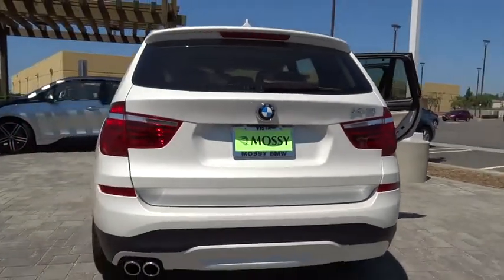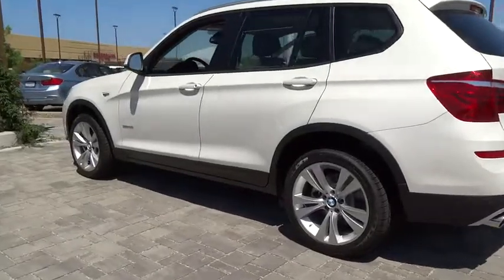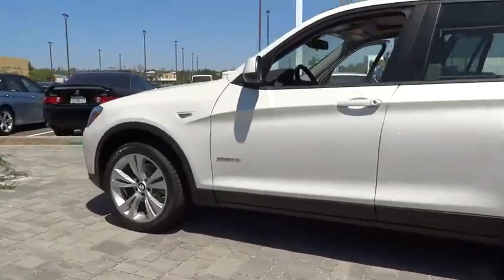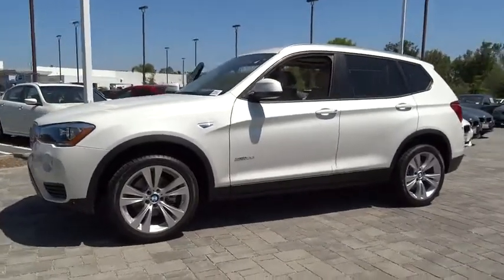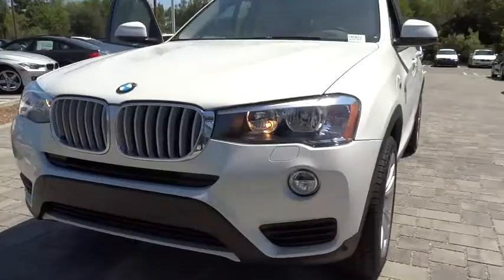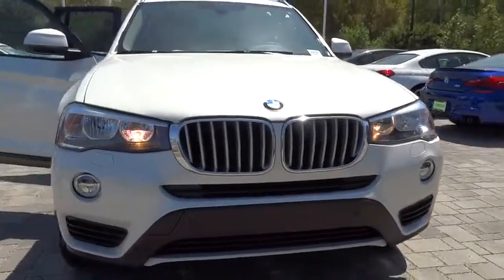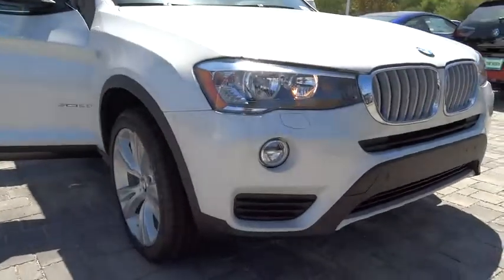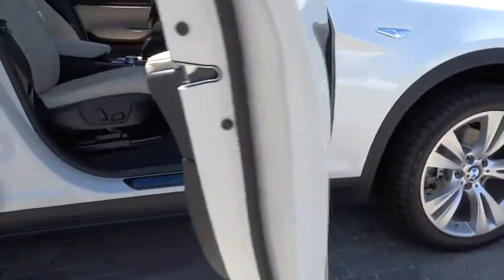2016 BMW X3 San Diego, Oceanside, Vista, Escondido, Encinitas, CA 105022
2016 BMW X3

BURL WALNUT WOOD TRIM  -inc: Pearl Gloss chrome highlight,DRIVER ASSISTANCE PACKAGE  -inc: Rear View Camera  Park Distance Control,HEATED FRONT SEATS,PANORAMIC MOONROOF,SATIN ALUMINUM ROOF RAILS,TECHNOLOGY PACKAGE  -inc: Instrument Cluster w/Extended Contents  Head-Up Display  Navigation System  Remote Services  Advanced Real-Time Traffic Information  BMW Online & BMW Apps,Speed Sensitive Rain Detecting Variable Intermittent Wipers w/Heated Jets,Leatherette Door Trim Insert,Leatherette Gear Shift Knob,Power Front Bucket Seats w/Driver Seat Memory -inc: 8-way power adjustable front seats w/2-way manual headrests,Radio: Anti-Theft AM/FM Stereo CD/MP3 Player -inc: Radio Data System (RDS),Sport Leather Steering Wheel,Hands-Free Bluetooth & USB Audio Connection,4-Wheel Disc Brakes w/4-Wheel ABS  Front And Rear Vented Discs  Brake Assist  Hill Descent Control  Hill Hold Control and Electric Parking Brake,Tire Specific Low Tire Pressure Warning